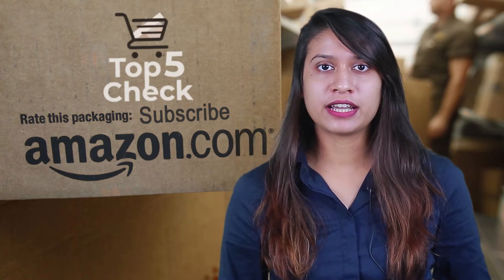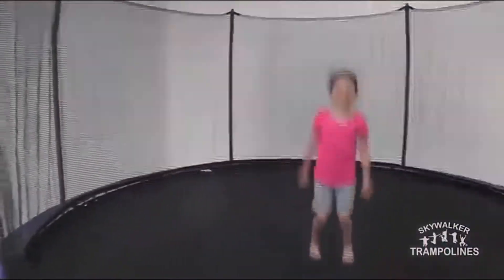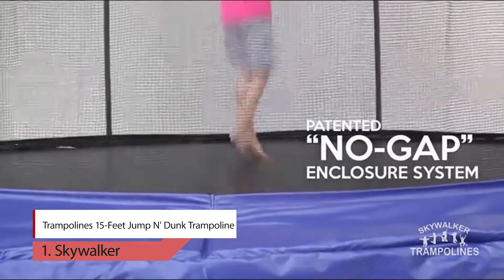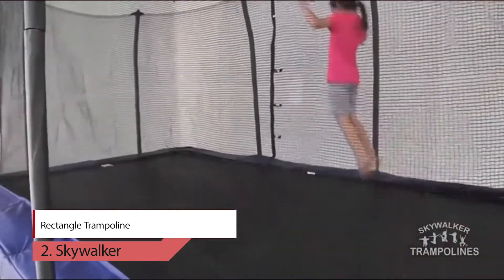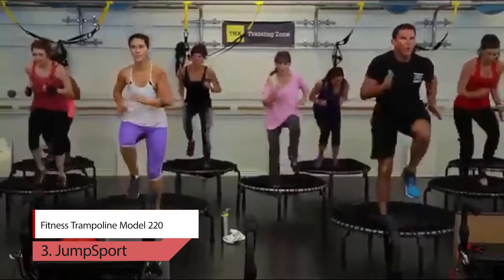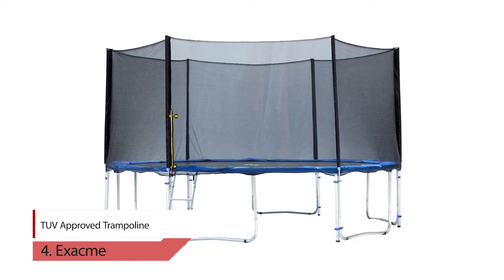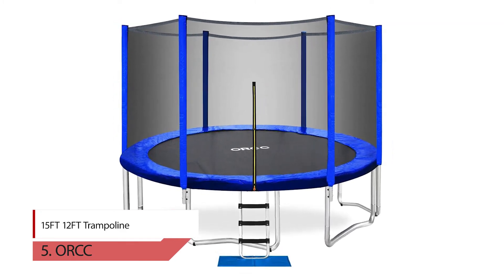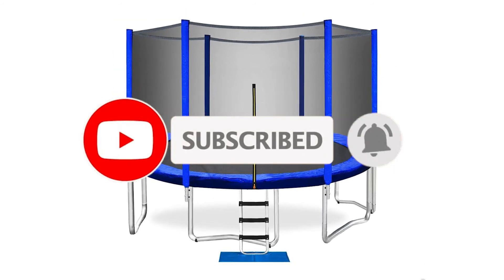✅Top 5 Best Trampolines 2021 Reviews | 5 Best & Safest Trampoline Brands of 2021 | Top 5 Check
👉Cheek Price Here :
⭐1. Skywalker Trampolines 15-Feet Jump N' Dunk Trampoline
⭐2. Skywalker Rectangle Trampoline
⭐3. JumpSport Fitness Trampoline Model 220
⭐4. Exacme TUV Approved Trampoline
⭐5. ORCC 15FT 12FT Trampoline